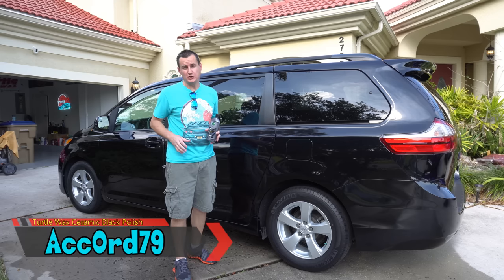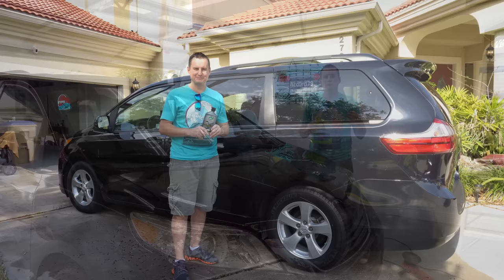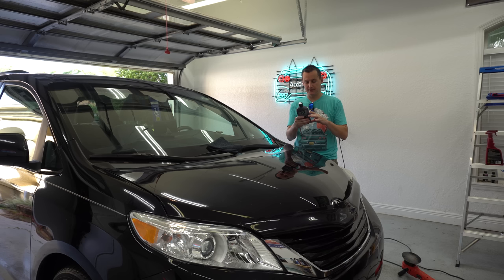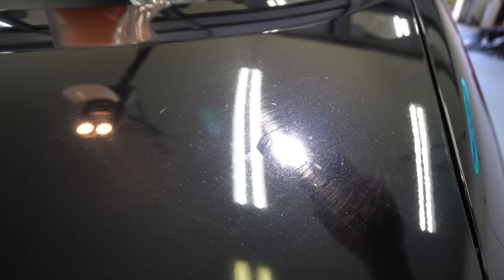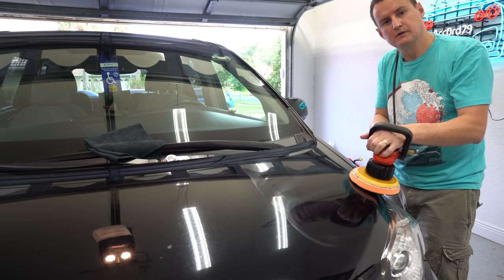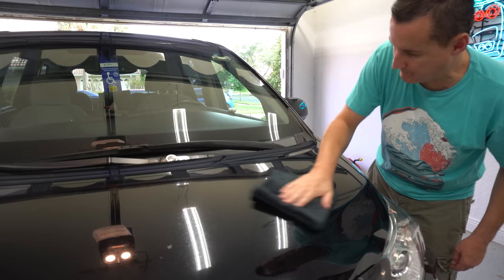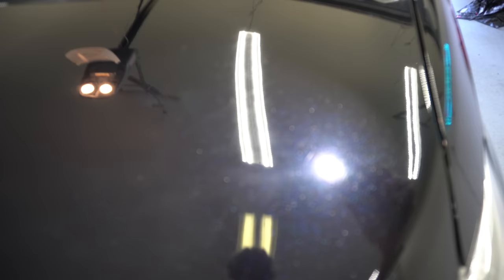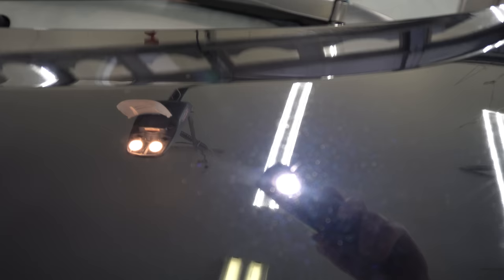Turtle Wax Ceramic Acrylic Black Polish. 2020.